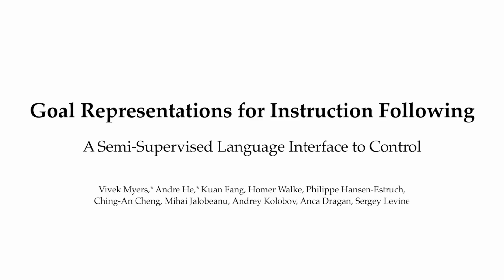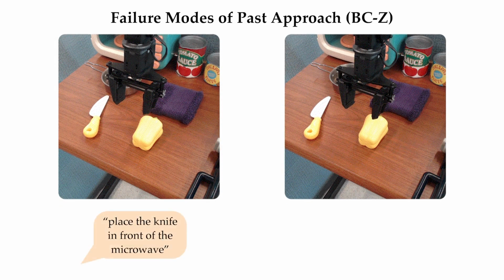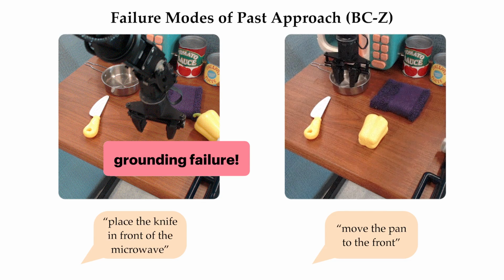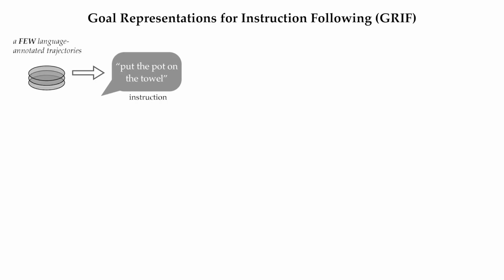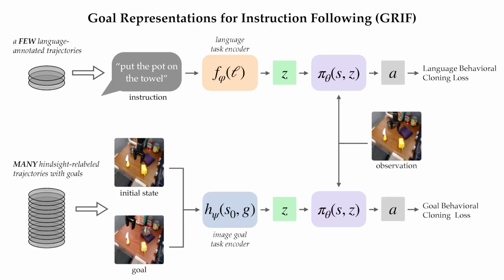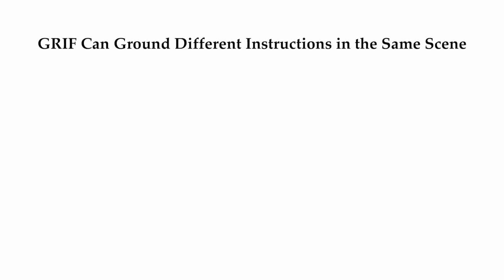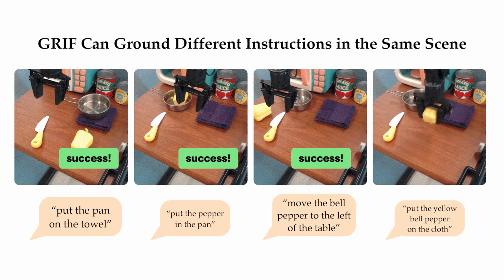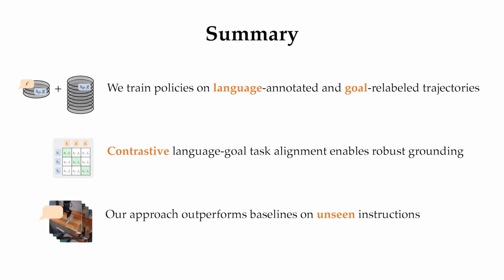Goal Representations for Instruction Following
Our goal is for robots to follow natural language instructions like "put
the towel next to the microwave." But getting large amounts of labeled
data, i.e. data that contains demonstrations of tasks labeled with the
language instruction, is prohibitive. In contrast, obtaining policies
that respond to image goals is much easier, because any autonomous trial
or demonstration can be labeled in hindsight with its final state as the
goal. In this work, we contribute a method that taps into joint image-
and goal- conditioned policies with language using only a small amount
of language data. Prior work has made progress on this using
vision-language models or by jointly training language-goal-conditioned
policies, but so far neither method has scaled effectively to real-world
robot tasks without significant human annotation. Our method achieves
robust performance in the real world by learning an embedding from the
labeled data that aligns language not to the goal image, but rather to
the desired *change* between the start and goal images that the
instruction corresponds to. We then train a policy on this embedding:
the policy benefits from all the unlabeled data, but the aligned
embedding provides an *interface* for language to steer the policy. We
show instruction following across a variety of manipulation tasks in
different scenes, with generalization to language instructions outside